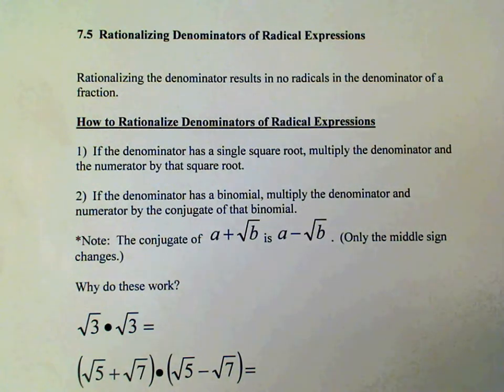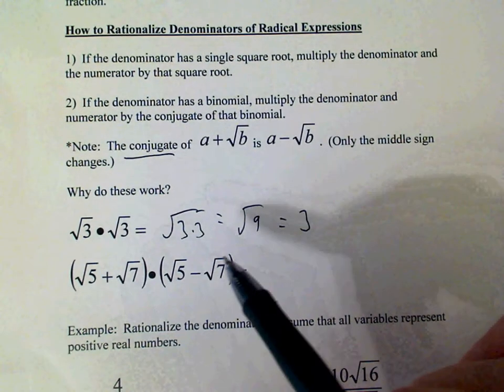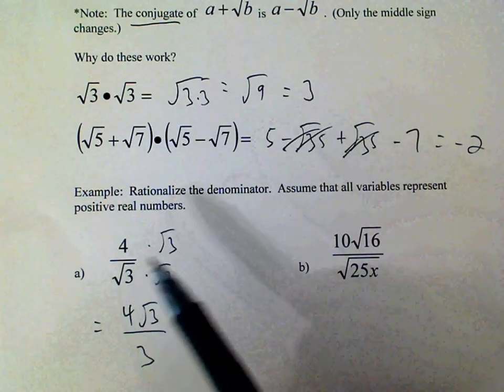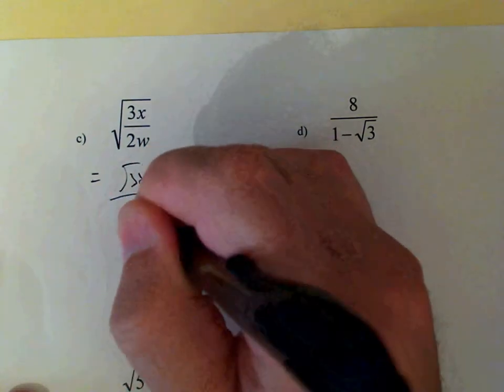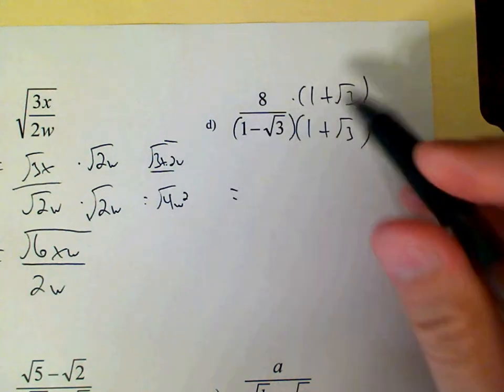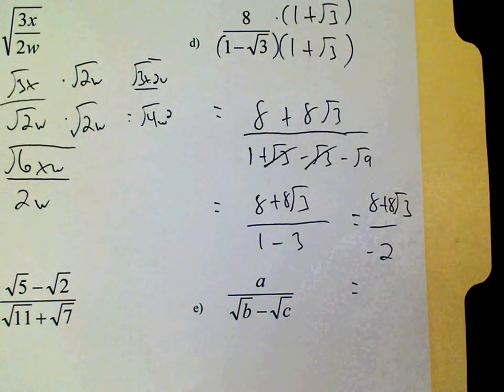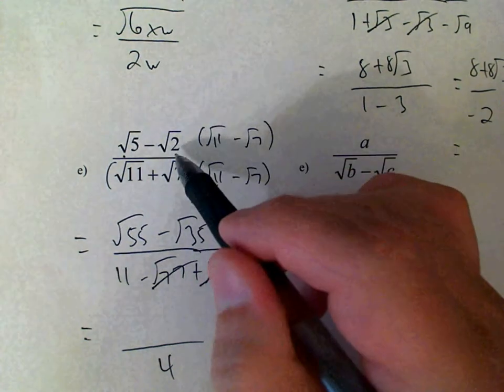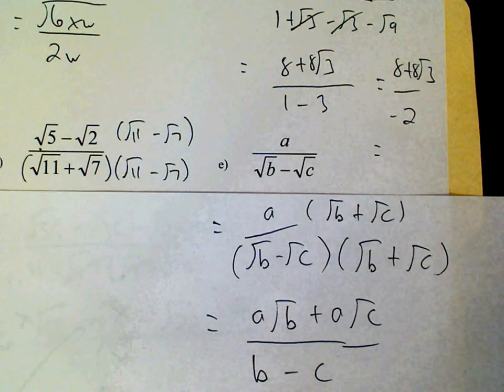085 7 5 Rationalizing Denominators of Radical Expressions